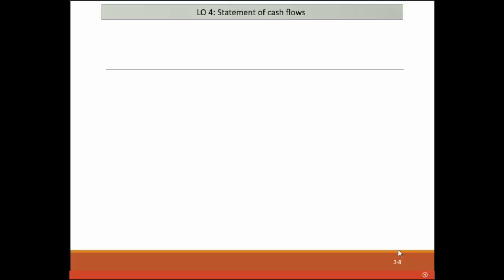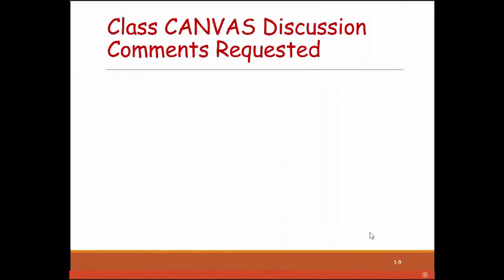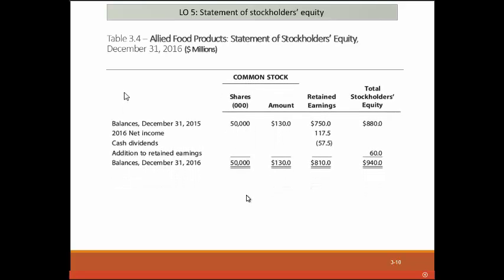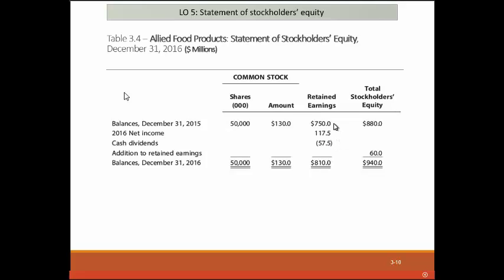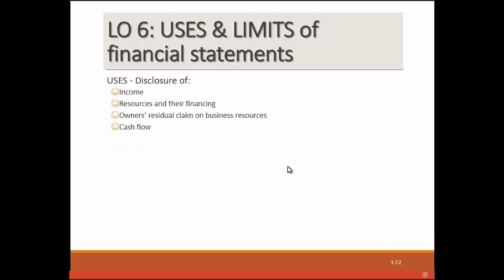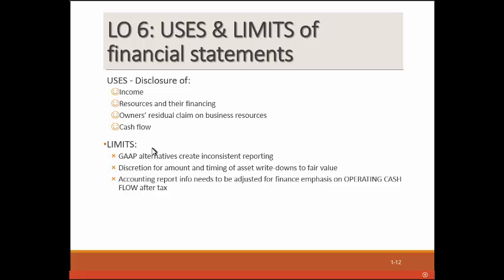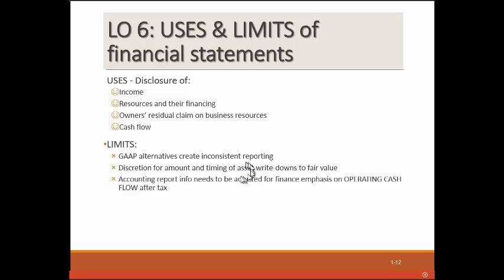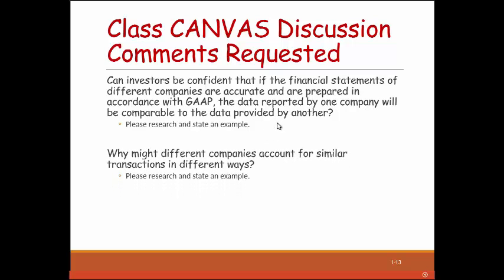BUS 211_BH.03_Cash Flows & Statement of Shareholders' Equity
This video gives an overview of cash flows and the statement of shareholders' equity from a finance perspective.